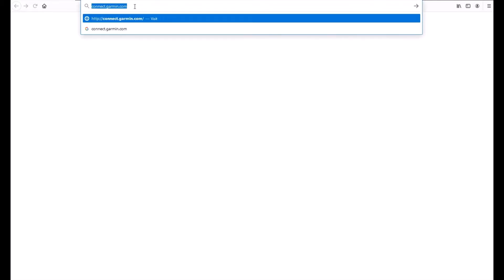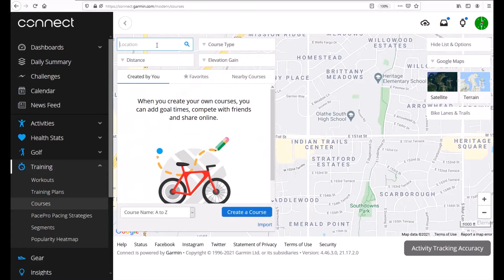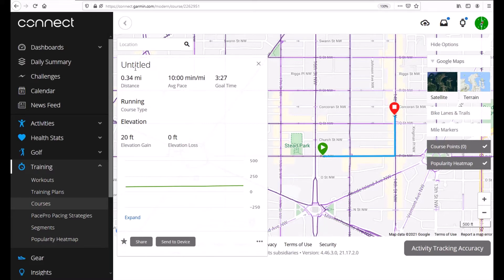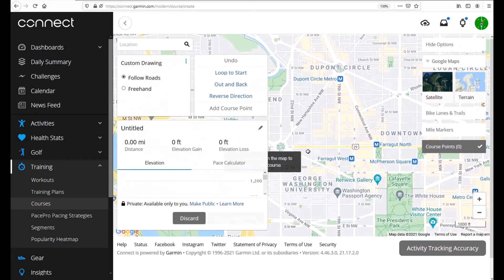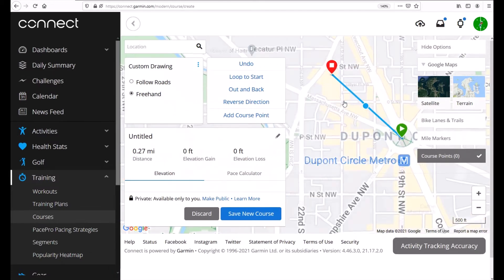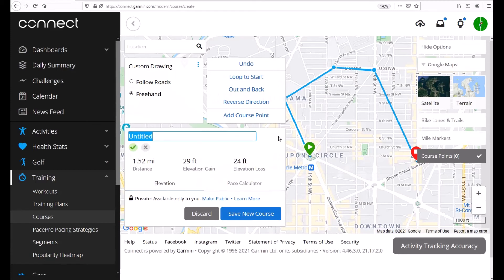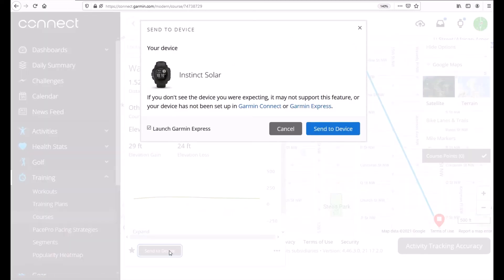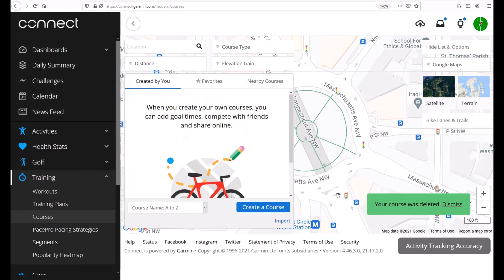Garmin Connect Website - Find or Create a Course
This a quick video to show how find or create a Course on the Garmin Connect website.